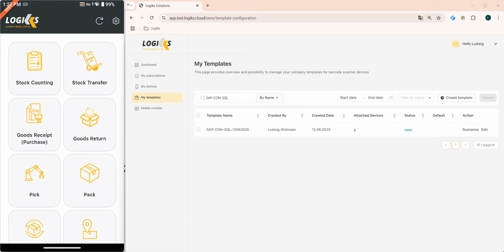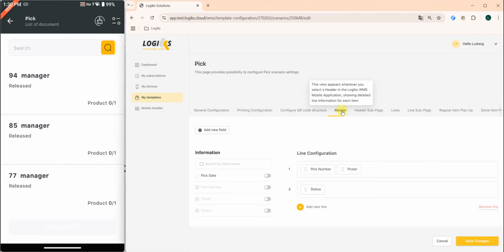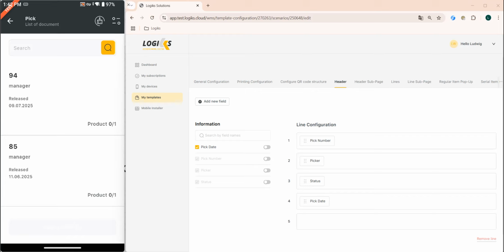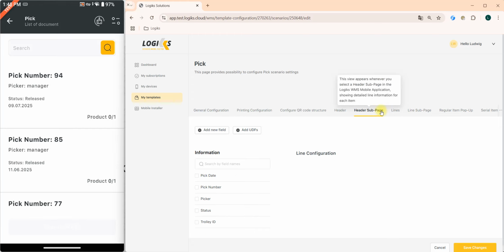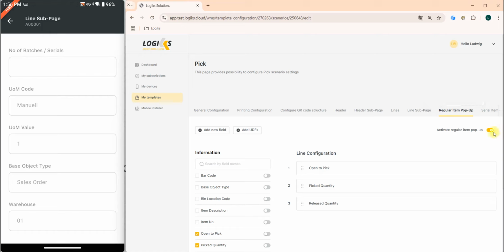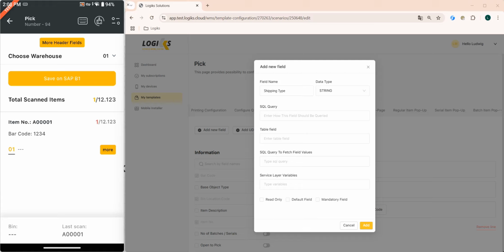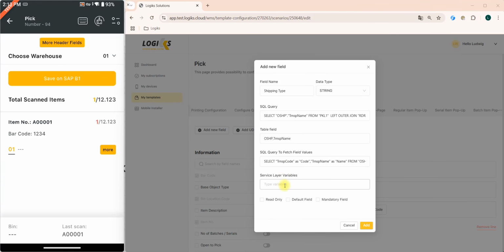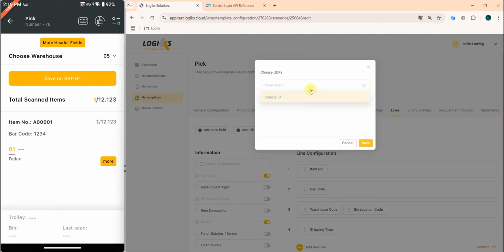Custom Field Configuration in Logiks WMS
In this video tutorial we discuss how you can set up custom fields in Logiks WMS Mobile App.